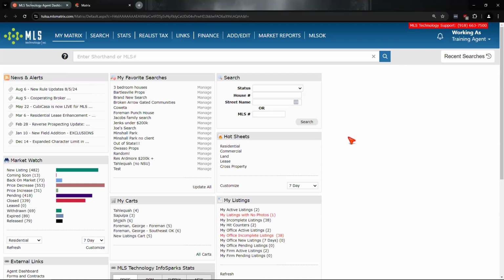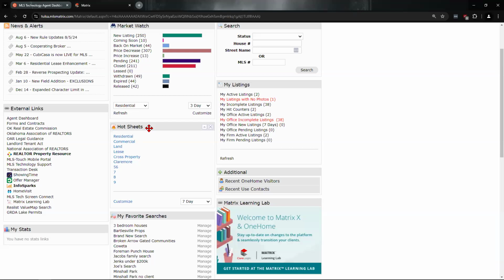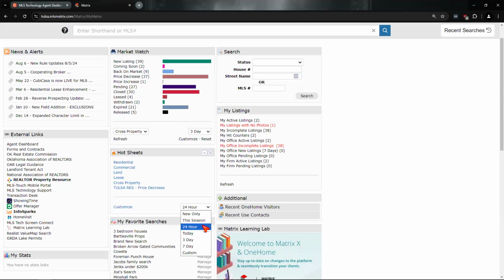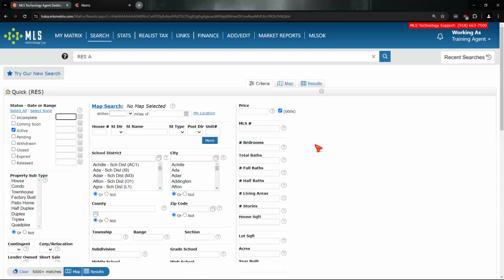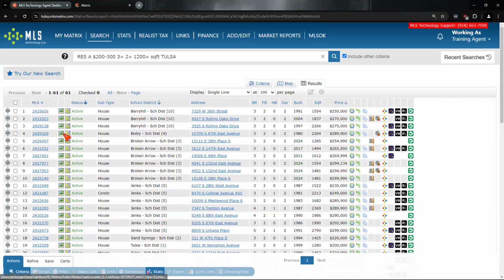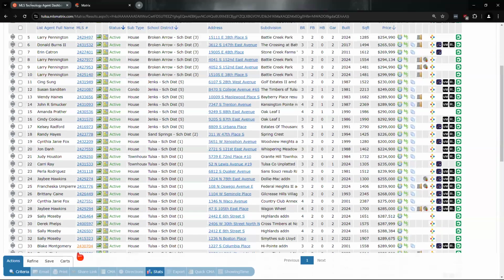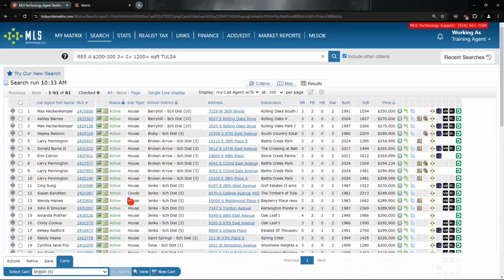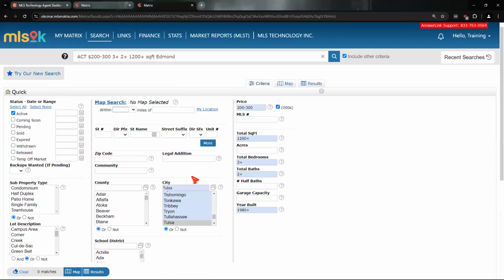AM092624 - Advanced Matrix Usage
Recorded live on September 26, 2024